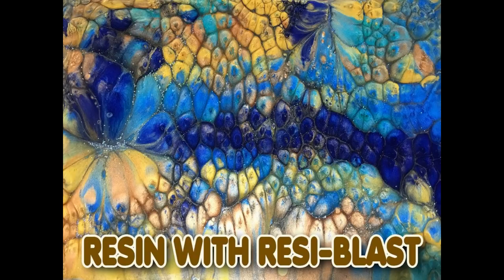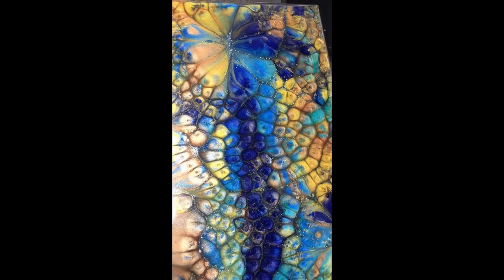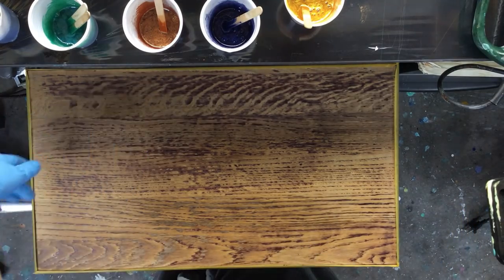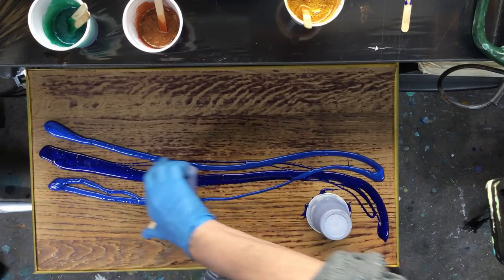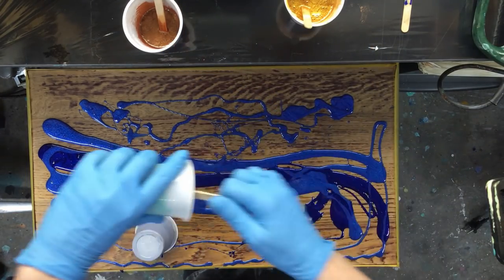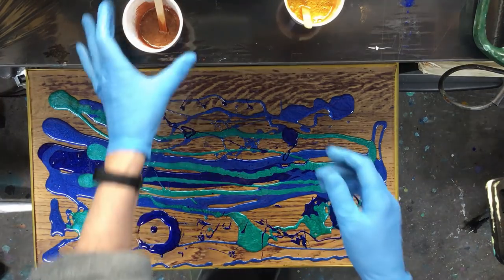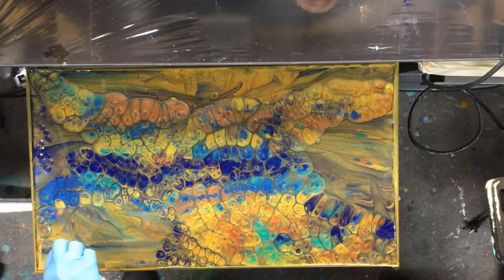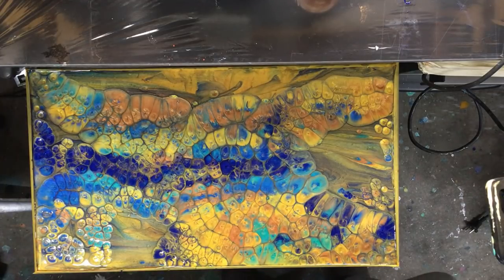( 991 ) Resin pour cells with resi-blast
If you are interested  in buying a print visit my Etsy store: